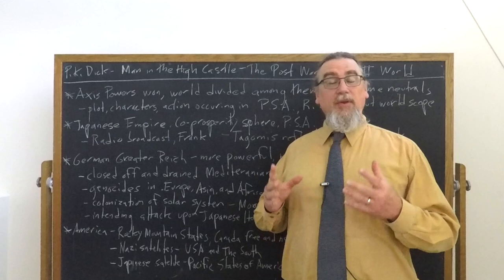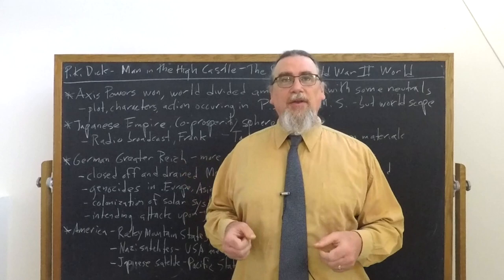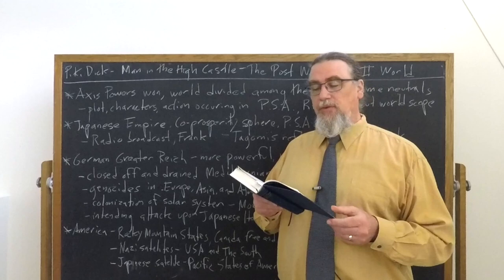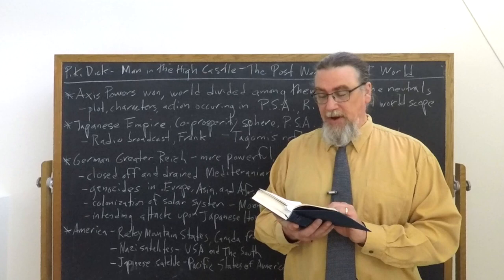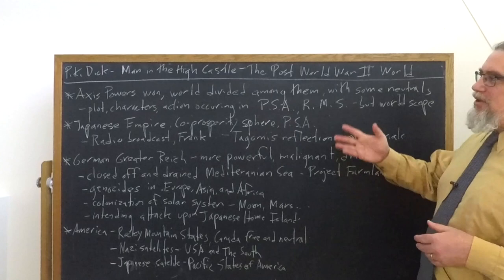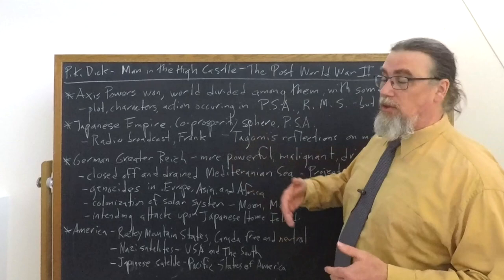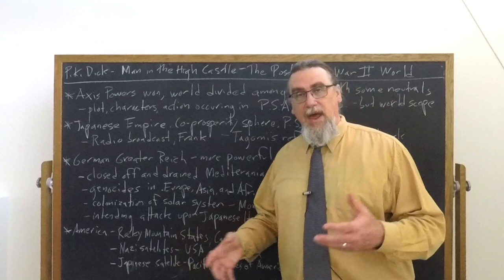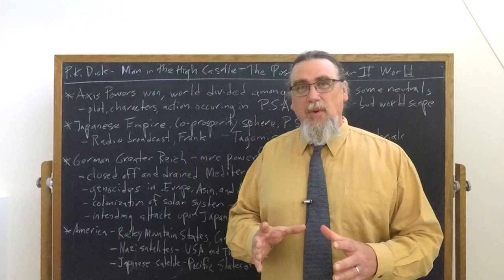Philip K Dick, The Man In The High Castle | The Post WorldWar II World | Speculative Fiction Studies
This video focuses on Philip K. Dick's novel, The Man In The High Castle, and discusses the alternative history world that is the setting for the work, one in which the Axis powers of Germany, Japan, and Italy won World War 2 against France, Britain, and the USSR, and then attacked the United States. In this one, we look at the Japanese Empire, Co-Prosperity Sphere, and Pacific States of America, the German Third Reich and its satellites countries, and the neutral nations such as the Rocky Mountain States, Sweden, and Canada.

You can get a copy of Dick's novel, The Man In The High Castle